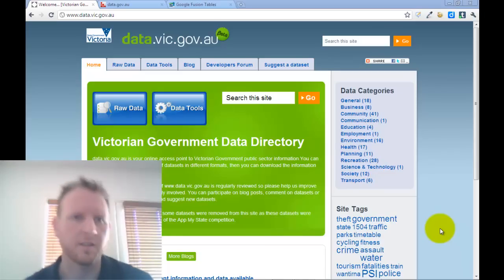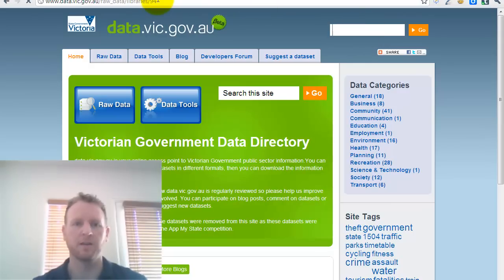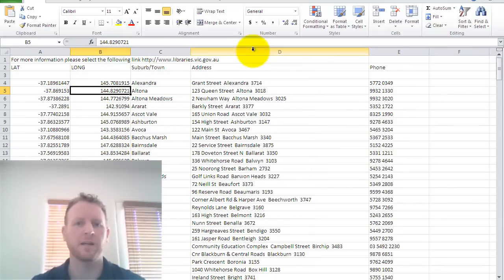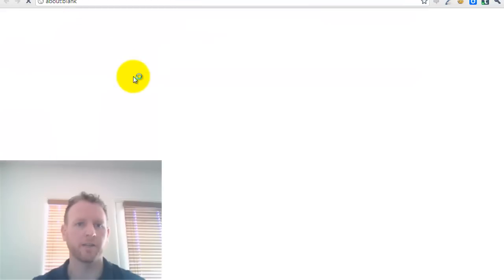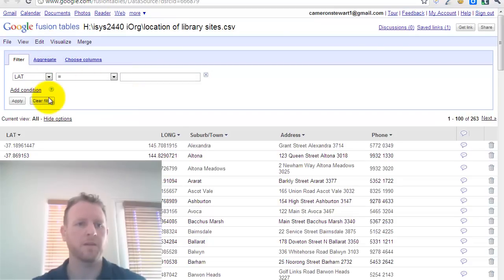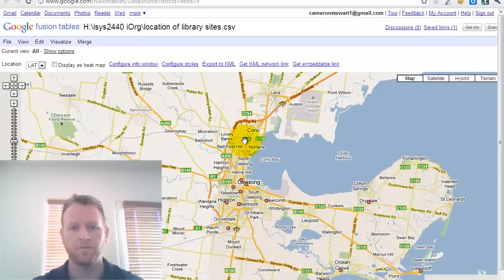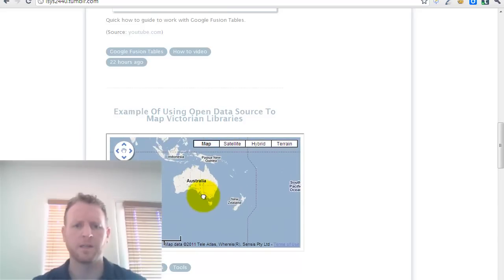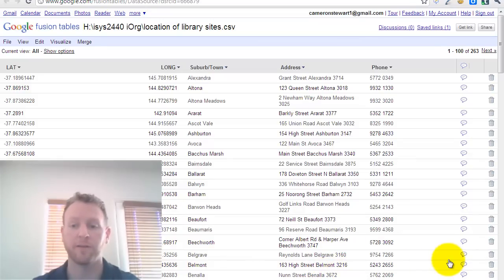isys2440 australia open data + google fusion tables demo webcast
Presentation for RMIT ISYS2440 - Intelligent Organisation.